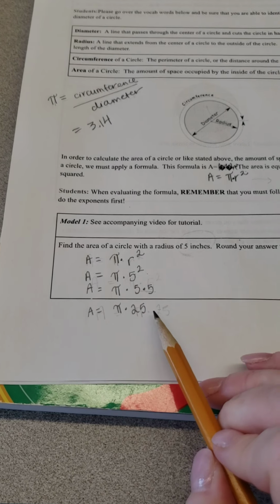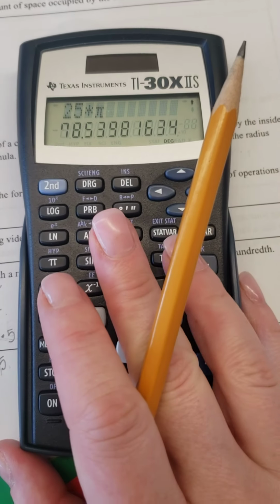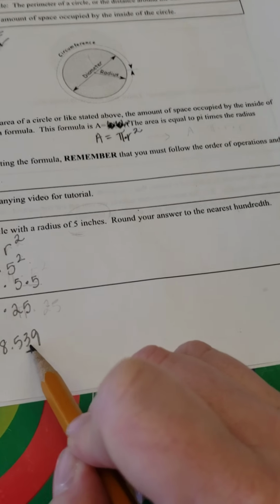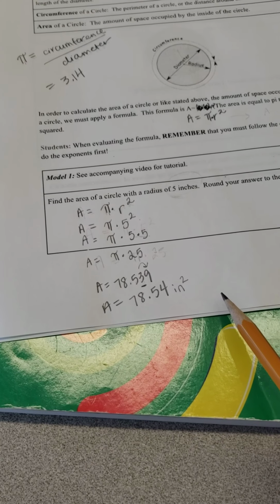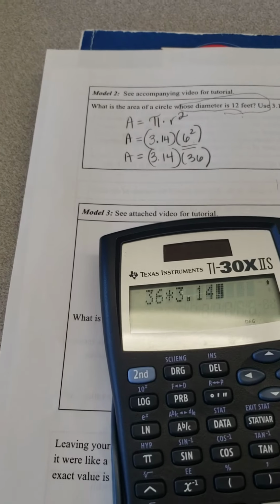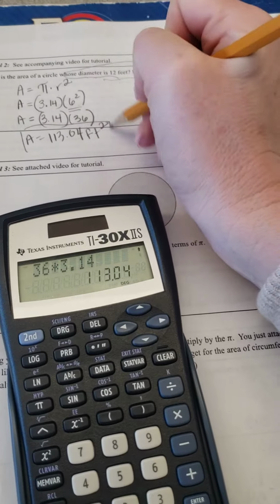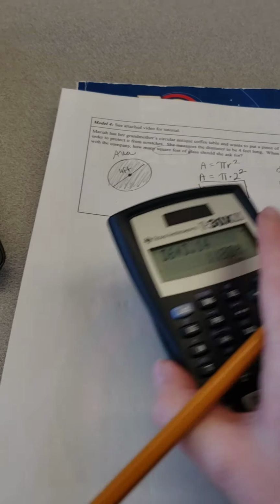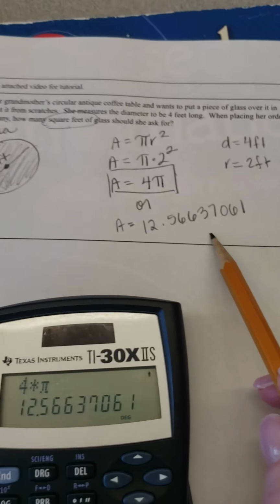Calculating the Area of a Circle tutorial